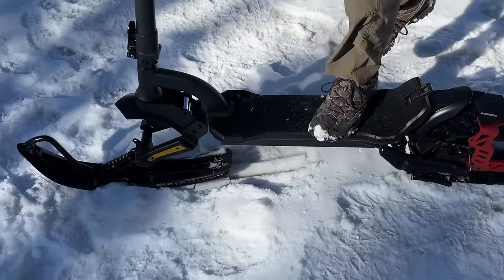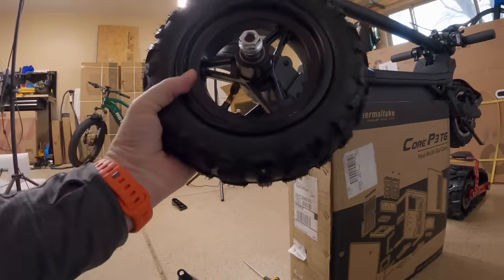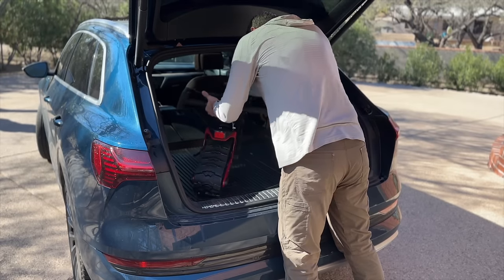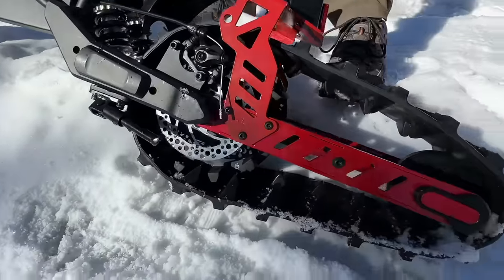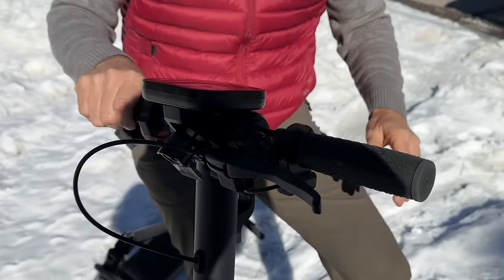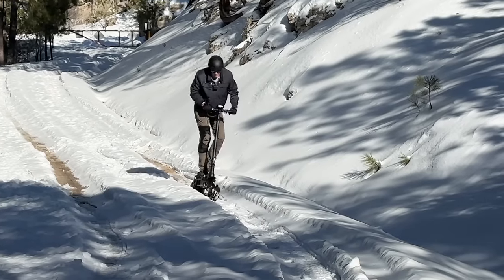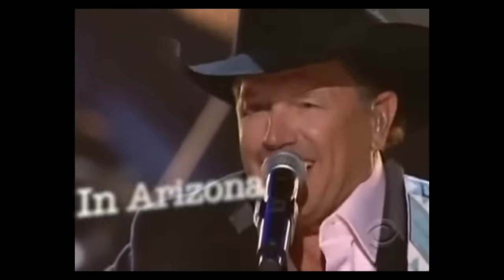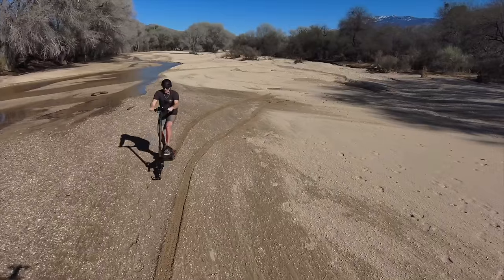Technology Revolution: Experience the World's First Electric Snow Scooter! Tigloon S15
This is the Tigloon S15 Electric Snow Scooter and it has not been released yet and I got the first demo unit sent to me to test it out.

Product Mailing address:
Michael Mansell